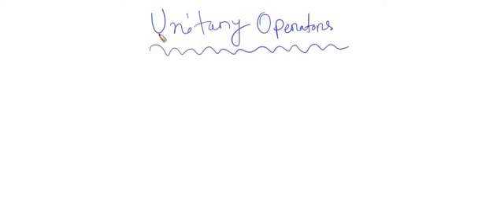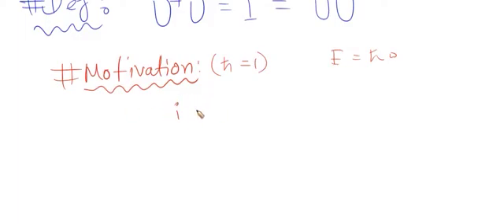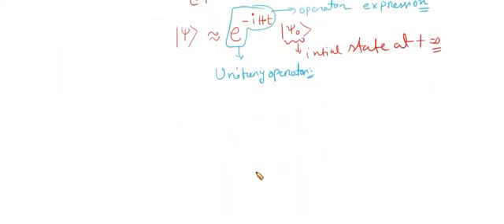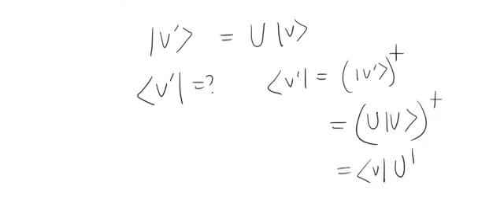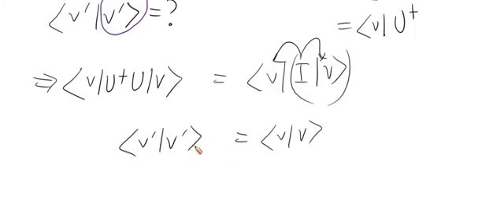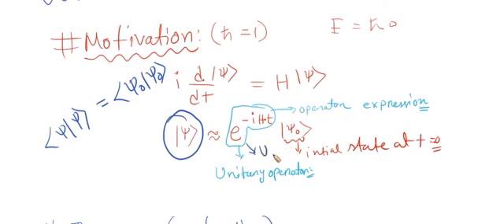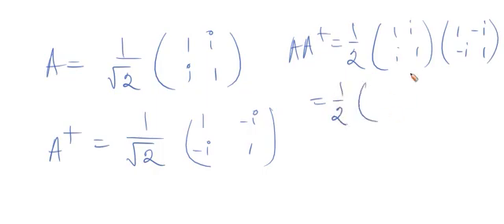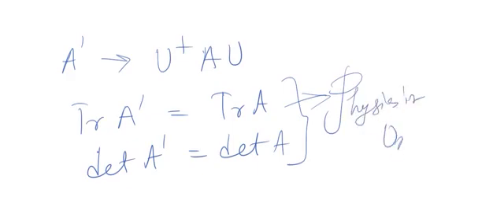Unitary Operators || Linear Algebra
🔍 Dive into the fascinating world of Unitary Operators with our latest video on Linear Algebra! 🧠 In this comprehensive exploration, we unravel the mysteries behind Unitary Operators and their profound impact on matrix transformations.

🎓 Whether you're a student navigating the complexities of linear algebra or a math enthusiast seeking a deeper understanding, this video is tailored for you. Join us as we demystify the concept of Unitary Operators and showcase their pivotal role in preserving inner products and maintaining orthogonality.

🔗 Topics Covered:
1️⃣ What are Unitary Operators?
2️⃣ Key Properties and Characteristics
3️⃣ Unitary Matrices and Their Significance
4️⃣ Applications in Quantum Mechanics
5️⃣ Examples and Illustrations for Clarity

Gain a solid foundation in the fundamental principles of Unitary Operators.
Explore real-world applications that showcase their practical relevance.
Enhance your understanding of linear algebra concepts and matrix transformations.

Students studying linear algebra or related mathematical disciplines.
Professionals in fields like physics, computer science, and engineering.
Anyone curious about the beauty and applications of mathematical concepts.
🎥 About Us:
[Your Channel Name] is committed to making complex concepts accessible to learners of all levels. Our team of experts strives to create engaging and informative content that sparks curiosity and fosters a love for learning.

[Your Website/Social Media Links]
📚 Recommended Resources:

[List any recommended books, websites, or additional learning materials]
Thank you for choosing [Your Channel Name] as your learning companion. Let's unravel the mysteries of Unitary Operators and delve into the beauty of linear algebra! 🚀✨